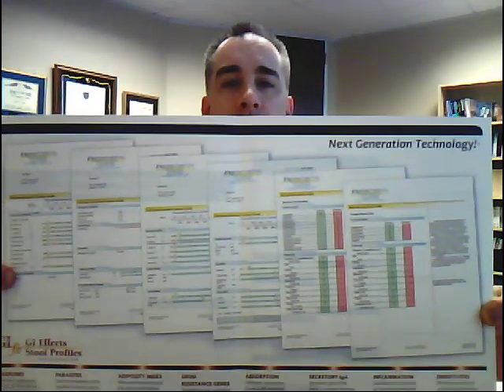Stool Sample and Intestinal Parasites, a Functional Medicine approach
Dr. Patrick Krupka discusses the proper ways, using functional medicine, to test for intestinal parasites, yeast, candida, pathogenic bacteria, and other gut related issues. If you have digestive issues, autoimmune problems, or other chronic health issues...you NEED to watch this video.  A functional medicine approach to your healthcare can be an efficient way to deal with chronic or confusing symptoms.